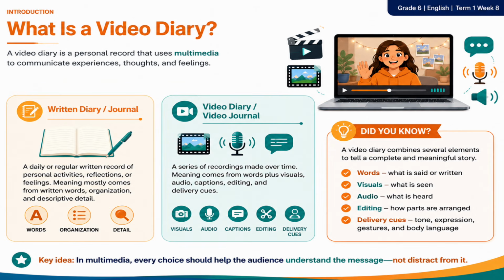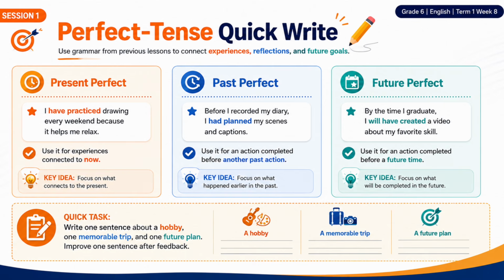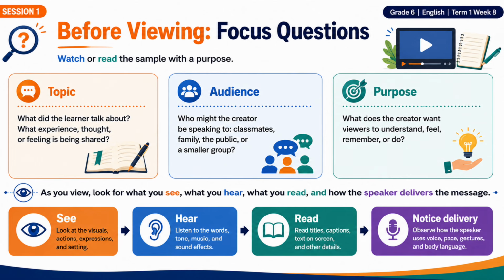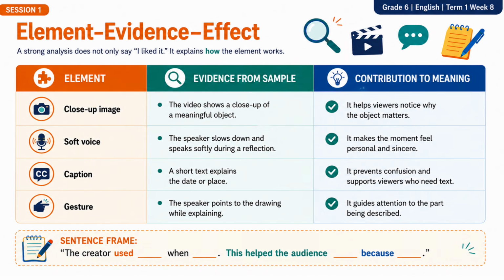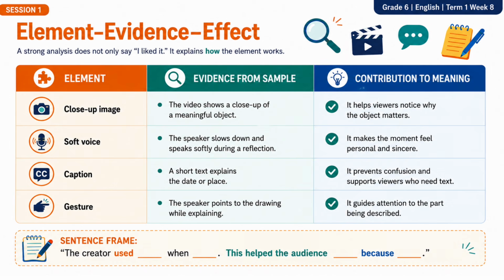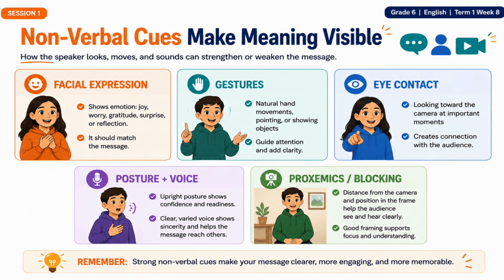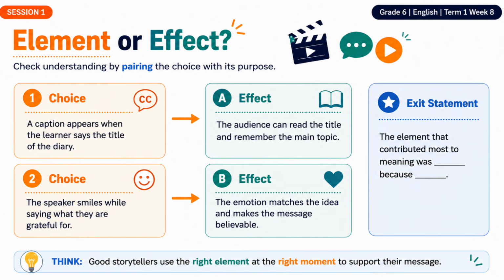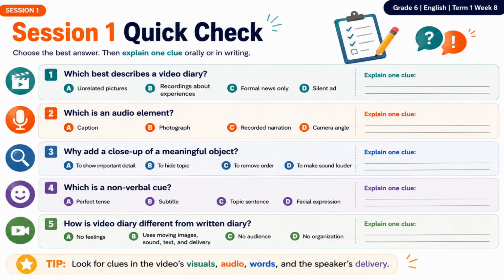Video Diary 1: Analyze a Video Diary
In this lesson, learners explore how to analyze a video diary and understand how different multimedia elements work together to communicate meaning.

A video diary is more than simply recording a person's experiences. It combines visuals, audio, text, editing, and non-verbal cues to help an audience understand a message.

In this session, learners will learn how to:

✅ Identify the different multimedia elements in a video diary
✅ Distinguish between elements and their effects
✅ Cite specific evidence from a video
✅ Analyze facial expressions, gestures, eye contact, posture, and voice
✅ Explain how a creator's choices affect the audience
✅ Use the Element–Evidence–Effect strategy to analyze a video
✅ Apply their learning through a Session 1 Quick Check

The lesson also includes a short Perfect Tense Quick Write connecting present perfect, past perfect, and future perfect forms to personal experiences and future goals.

🎯 Learning Target:
I can identify a multimedia or delivery element and explain how it helps the audience understand the experience.

By the end of the lesson, learners should be able to move beyond simply saying “I liked the video” and explain what the creator did, provide evidence, and describe why that choice matters.

📚 Grade Level: Grade 6
📖 Subject: English
📝 Lesson: Lesson 8 – Analyze a Video Diary
🎯 Session: Session 1
📅 Term 1 – Week 8

This video is designed to support Grade 6 English learners, teachers, and parents looking for engaging lessons on multimedia communication, viewing comprehension, and effective communication.

See another version
vidIQ